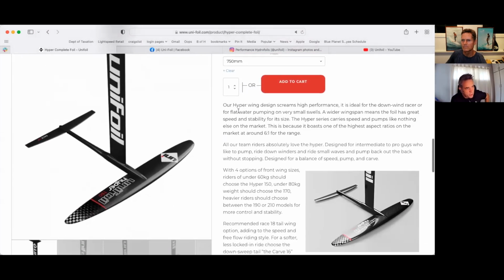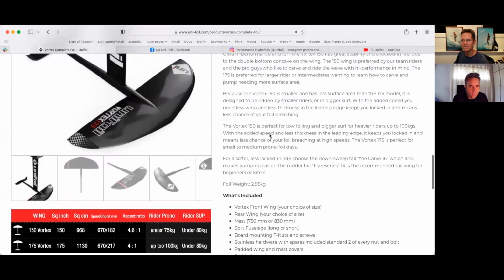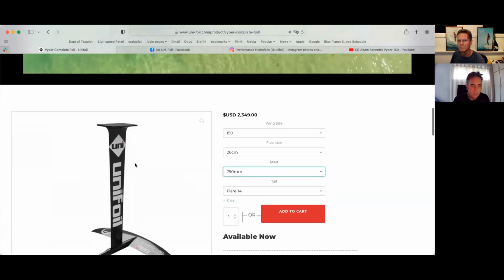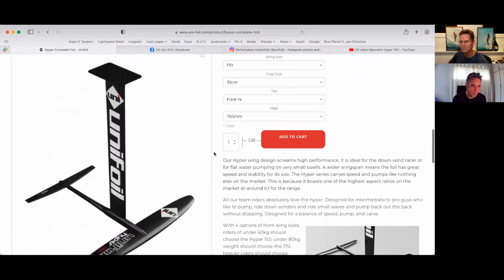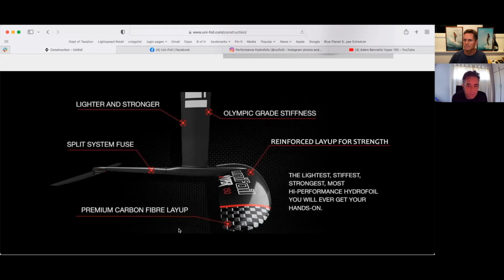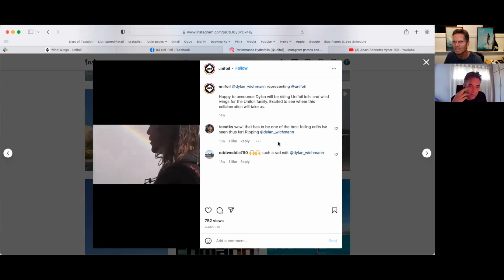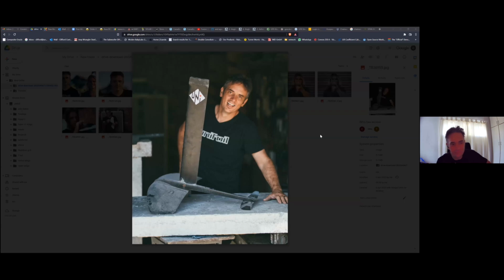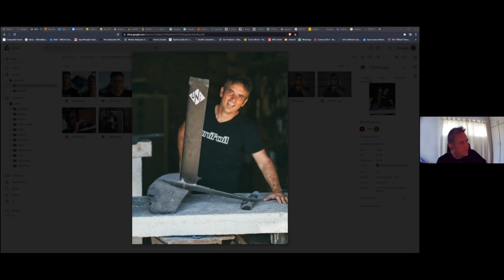Wing Foil Interview: Clifford Coetzer- Unifoil on the Blue Planet Show, Season 2, Episode 4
In this conversation Clifford Coetzer, the founder and designer at Unifoil goes over tips for wing foil beginners, his background, how he started making foils and started Unifoil, foil design evolution, construction, stiffness, tradeoffs, testing prototypes, foil characteristics, and more, I hope you enjoy this interview as much as I did, thank you for your comments, and positive feedback on the show and a big Mahalo to all Blue Planet customers for your support and for making this possible,
Aloha, Robert Stehlik

Please come visit one of our shops on Oahu:
Hale'iwa shop and rental location:
Blue Planet Hale'iwa
62-620F Kamehameha Highway
Haleiwa, Hawaii 96712
Open daily, 9 am to 5 pm

Honolulu store- - Hawaii's SUP and Foil HQ:
Blue Planet Surf
1221 Kona St

Find Paradise
Aloha!

Transcript:
Aloha  friends. It's Robert Stehlik welcome to another episode of the blue planet show in today's interview. I'm speaking with Clifford from uni foil. He's in South Africa, I'm in Hawaii. So there's like a 12 hour time difference. There's a little bit of a delay and so on, but it's a great conversation.

And we get into detail on foil design tips for beginners tips, for more advanced people, all kinds of technical things about the foils. I'm trying to wrap my head around all the different aspects of how everything works together, and Clifford's really good at explaining it and making sense of it.

And obviously he's tried a lot of different things. He's one of the first people to come out with the high aspect foil. And so he's definitely one of the pioneers in foil design. Really good conversation.

I'll put some links down in the description as well. For the uni foil website, you can watch the blue planet show right here on YouTube, or you can also listen to it on your favorite podcast app to search for the blue planet show. And without further ado here is Clifford. Okay, Clifford. Welcome to the show.

How are you doing today? Good Robert. Thanks for having me on man. What a privilege? Awesome. To finally meet you. Yeah. Fi glad to finally get you on the show. So here in Hawaii, it's 8:00 PM in the evening. And for you, it's 8:00 AM in, in Cape, in South Africa and Jeffrey bay. That's where you're at. That's right?

Yeah. Just the start of the day. Yeah. So how long have you been living in Jeffreys bay or is you born and raised there or? Uh, No. I was actually born in Johannesburg. But at a young age I moved over to England and then I've been coming over to Jeffrey bay on holiday. So I've actually got a house year.

I've been coming here for 20 years and then about 10 years ago, I actually moved to Jeffrey bay. Excellent. So trying to start off season with some tips for beginners last year, I kind had it, the, of this, I asked the question, what are some tips for beginners, but I wanted kind turn it around. So for the beginners watching, what are some good tips for people that want to get into wing foiling?